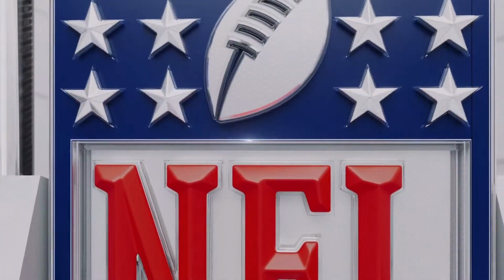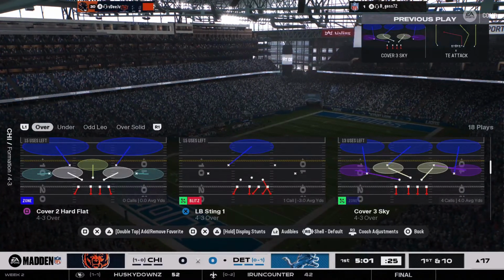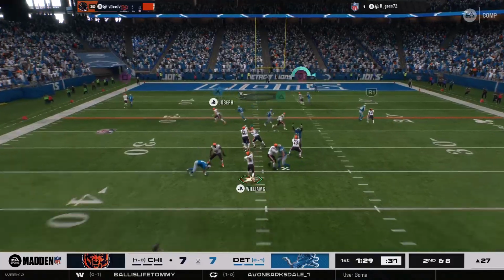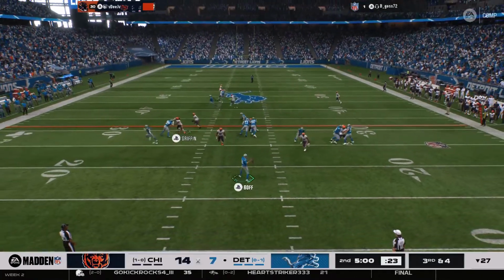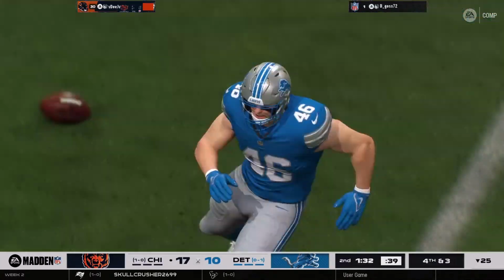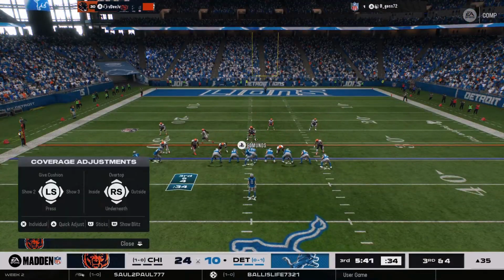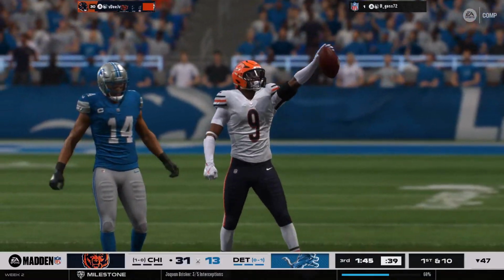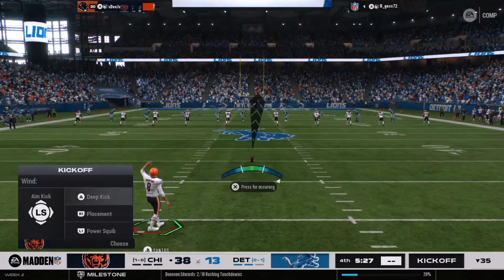Elite Wk2 vs Detroit